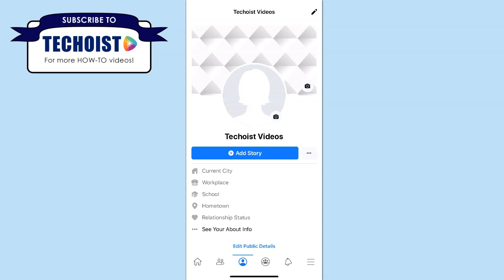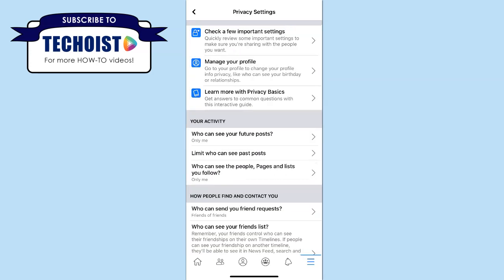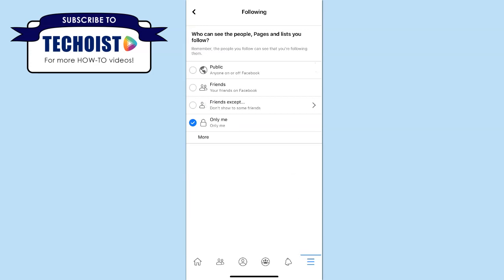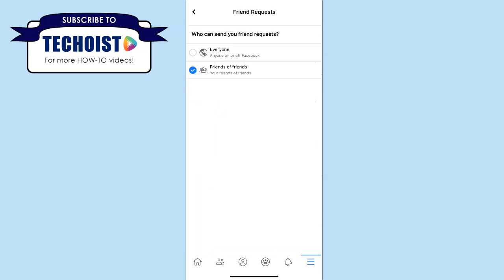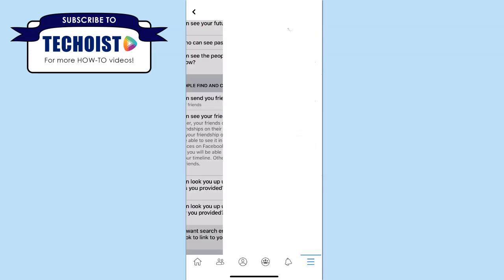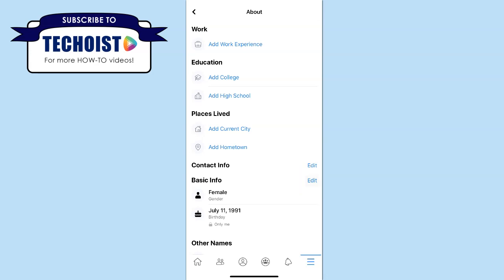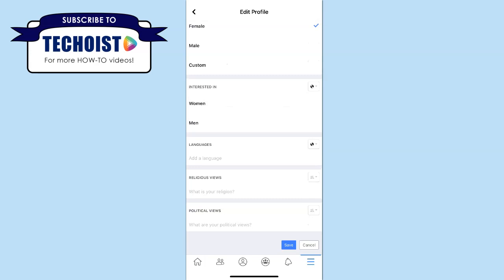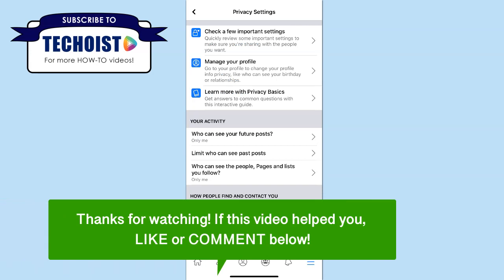How To Make Facebook Account COMPLETELY Private ✅